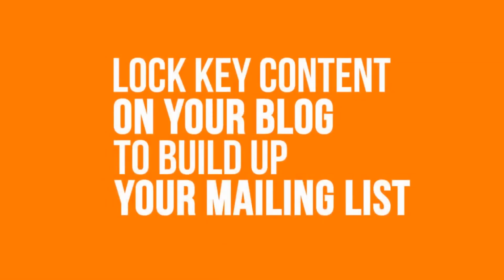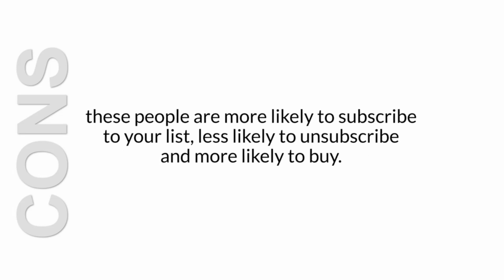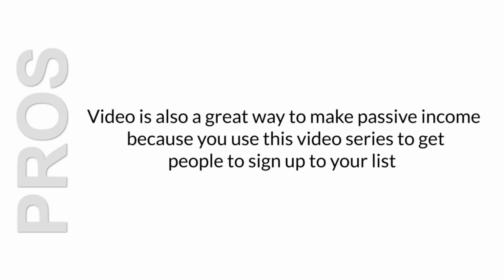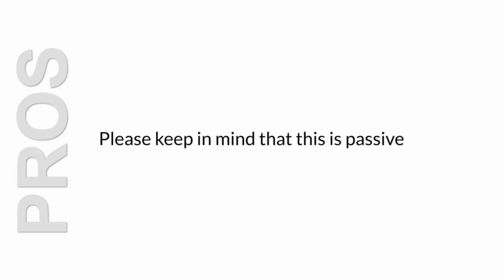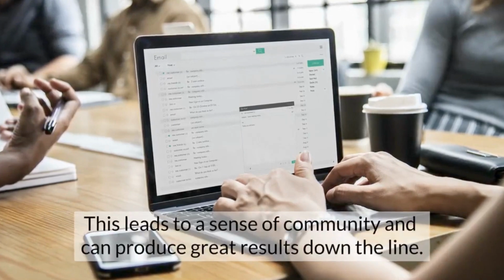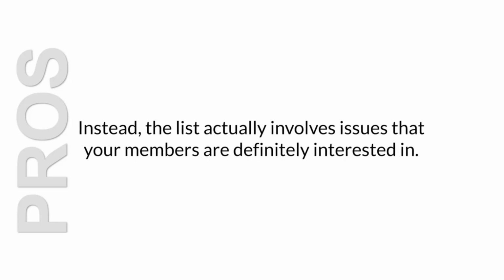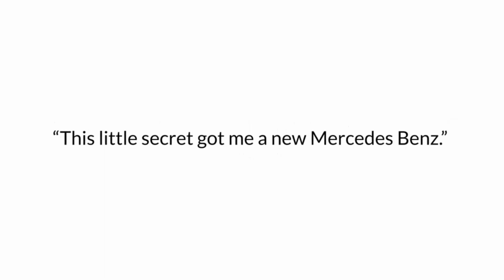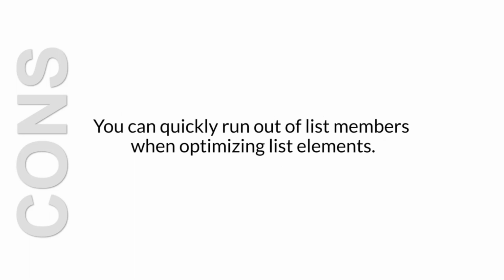Building your online business